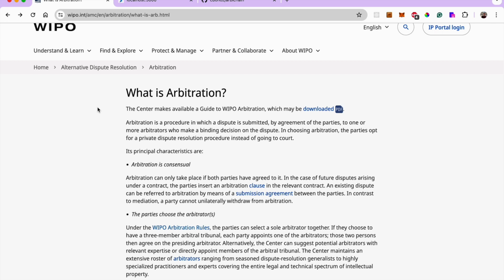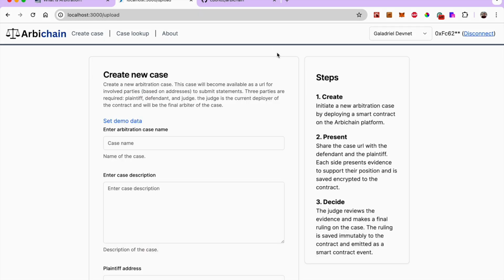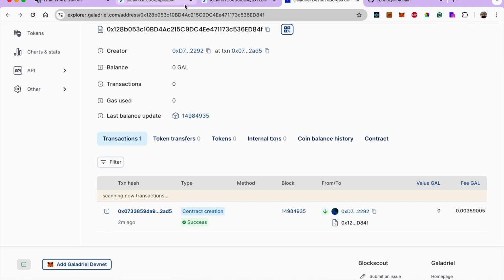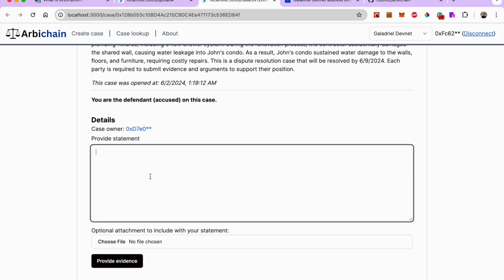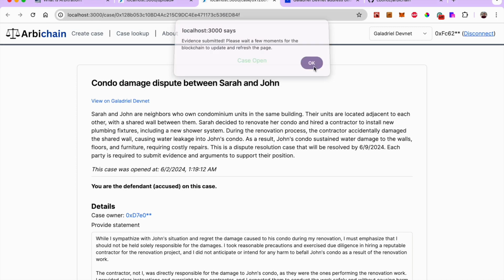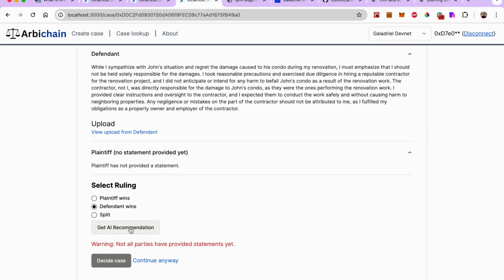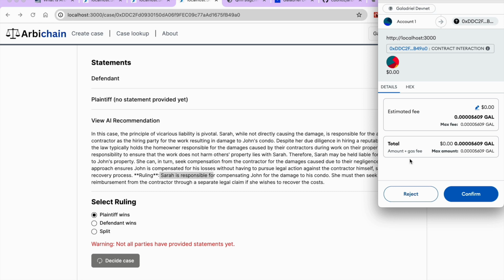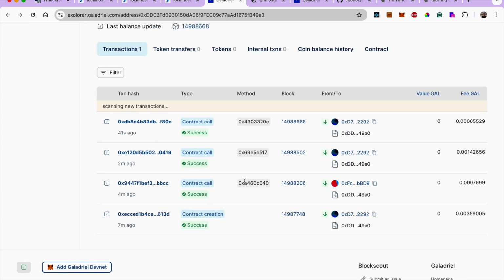Arbichain: A prototype smart contract dispute arbitration platform with AI-assisted verdicts.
Traditional arbitration can be plagued by lengthy proceedings, cumbersome paperwork, and limited accessibility, leaving many individuals and businesses feeling disillusioned with the legal system. The opacity of the decision-making process and enforcement challenges can also erode trust in the fairness and integrity of traditional arbitration outcomes.

Arbichain provides a transparent and decentralized environment where evidence is securely stored on the blockchain, accessible to all parties involved. AI algorithms assist arbitrators in analyzing evidence objectively and making informed decisions, promoting fairness and impartiality in dispute resolution.